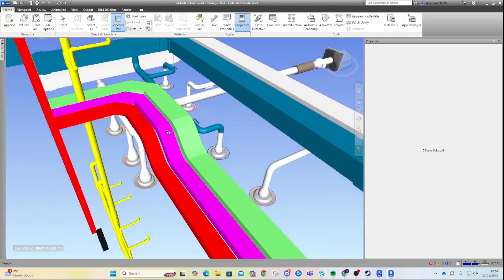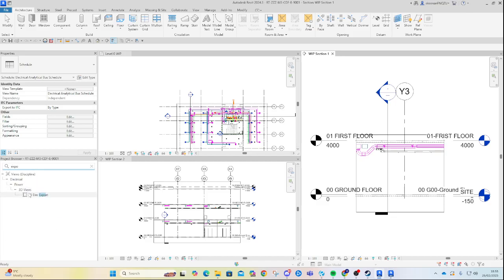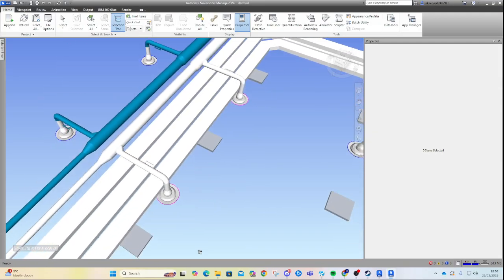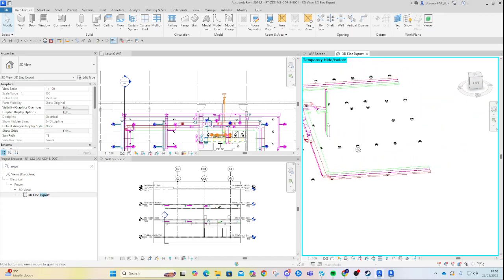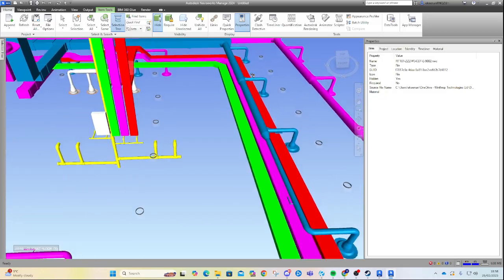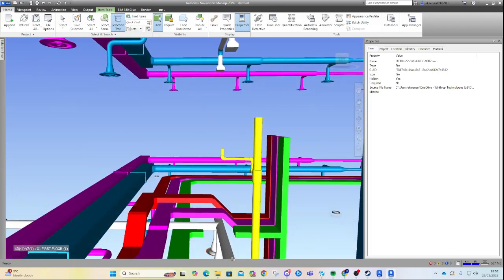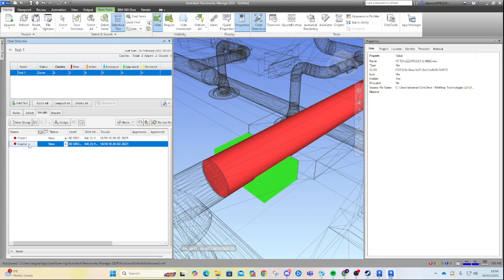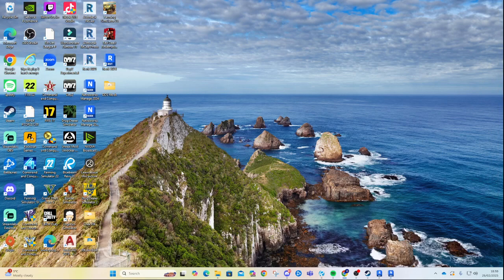BIM Revit M+E Navisworks Clash Dective